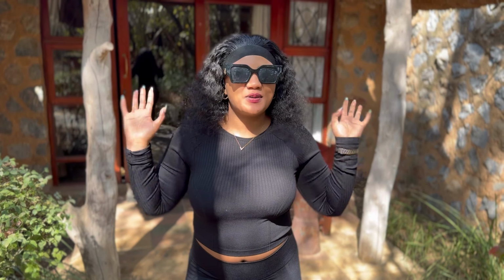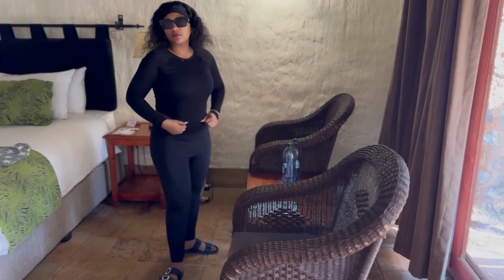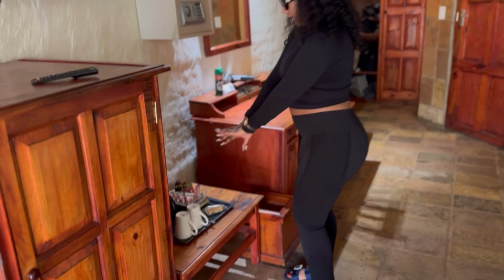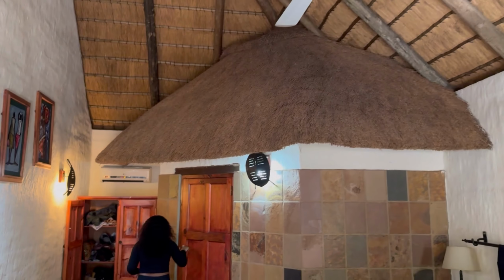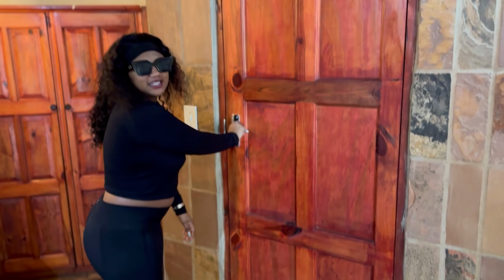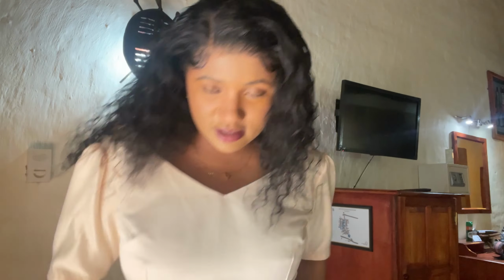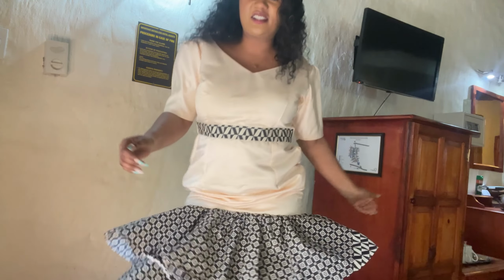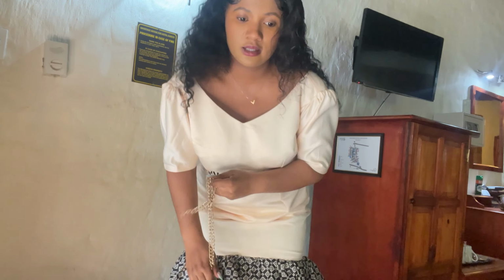Travel Vlog: Let’s attend wedding|umembeso|black tie| hotel room tour etc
Hi my beautiful loves

Music

Musician: Carl Storm

Musician: LiQWYD